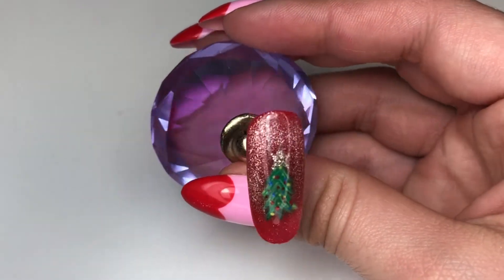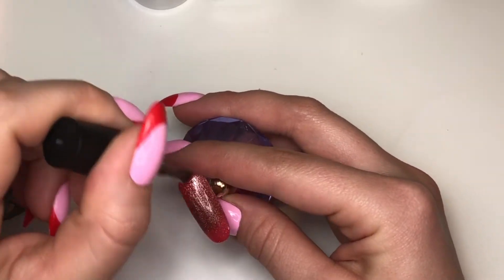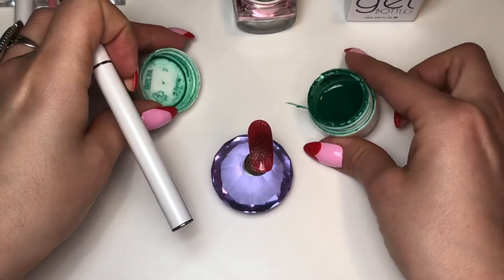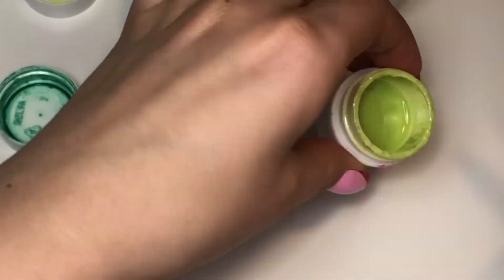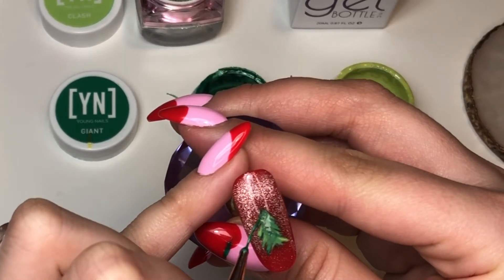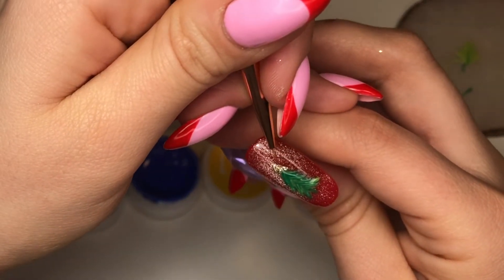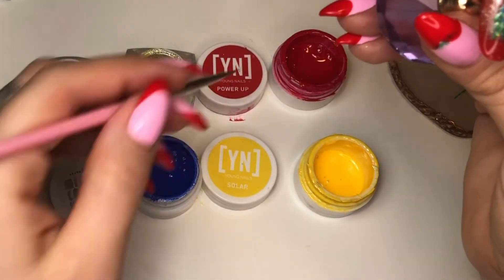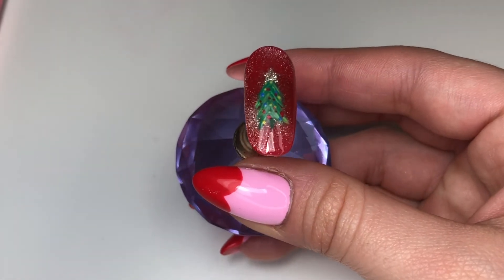Day 2 of 24 Days of Holiday Nail Art: Festive Christmas Tree Using Cateyes and TGB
Hello Friends,
I have this massive goal of creating 24 Nail Art Videos for This Holiday Season! Today I made a Festive Tree aka a Christmas Tree!
I hope you enjoy this video and follow along on this month and even after this month!

The products used in order:
- The Gel Bottle: Candy
- Meet Across No.61 Cat Eyes Gel (purchased off Amazon)
- Young Nails Mission Control Gels: Giant, Clash, Orbit, Power Up and Solar
- Nail Queen: Liner Brush 10mm, 7mm, Champagne Gold
- The Gel Bottle: Extreme Shine Top Coat

A lot of the products I use are for Licenced Nail Technicians since you can only purchase from Canadian Nail Supplies (where I buy Young Nails Products) and The Gel Bottle website (TGB Products). However, Nail Queen you can purchase from her website without a Licence!

This video was filmed using an iPhone 8 Plus, edited on it using iMovie on the phone.
The Thumbnail was created in Canva.